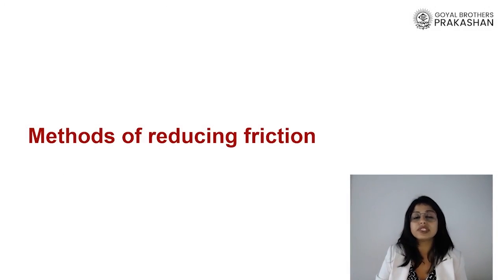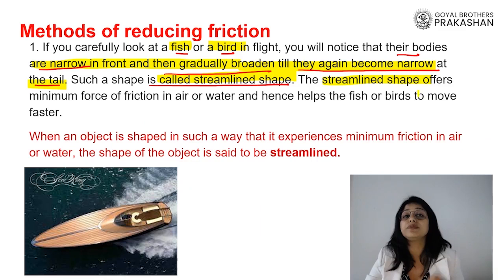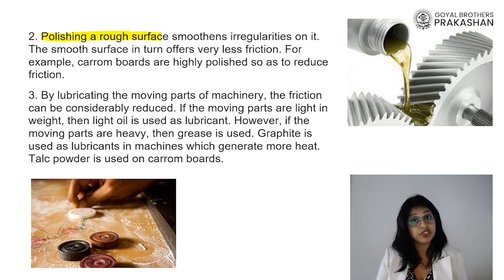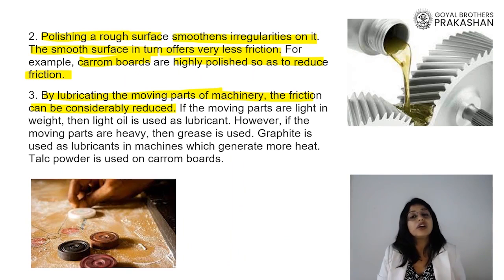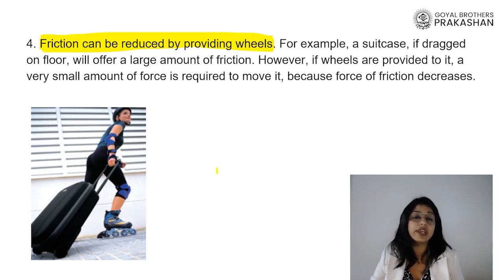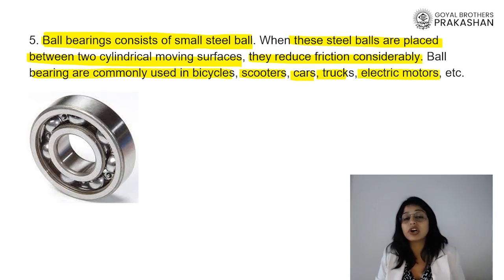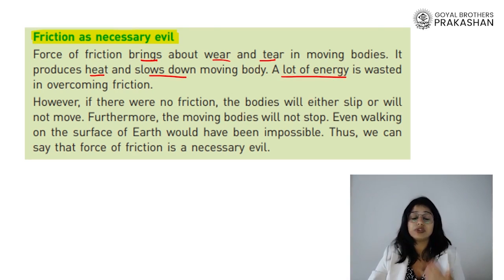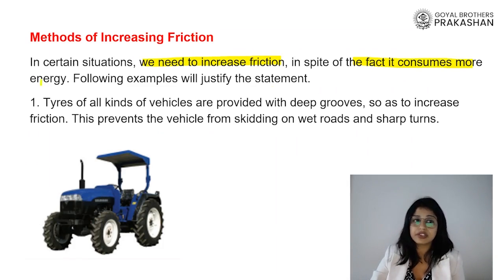4 Methods Of Reducing Friction | Force | Class-6 | Physics | Goyal Brothers Prakashan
What are Methods Of Reducing Friction?
Reducing friction is often desirable in various applications to enhance efficiency, decrease wear and tear, and improve overall performance.

What you will learn:
- Methods Of Reducing Friction

Class: 6th
Series Name: Learning Elementary Physics Class-6th
About Series:
- Video Lecture
- Animated Videos